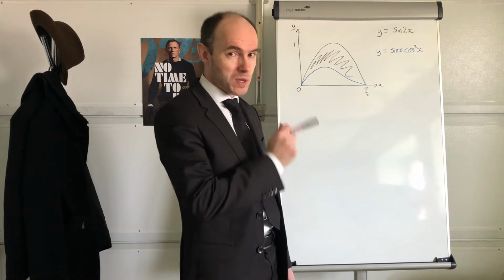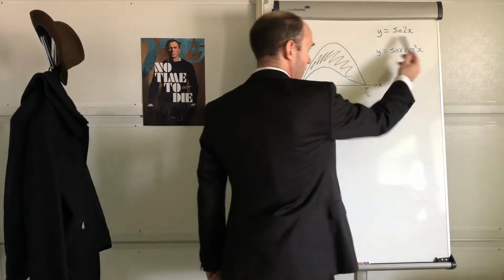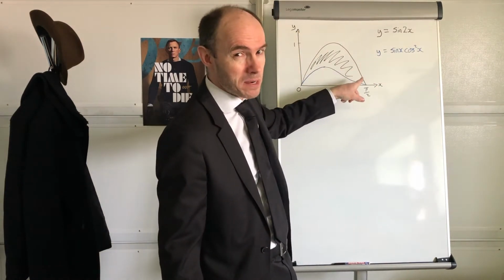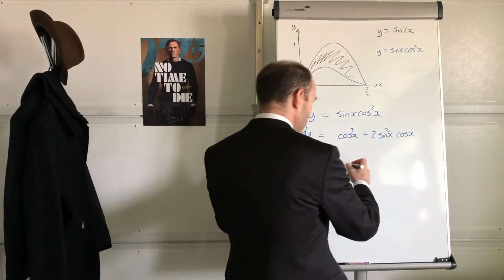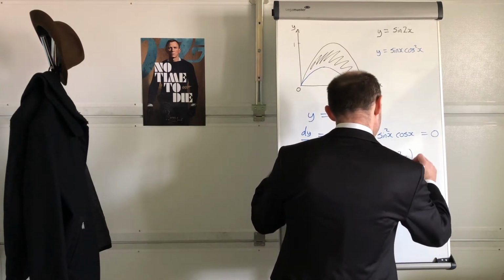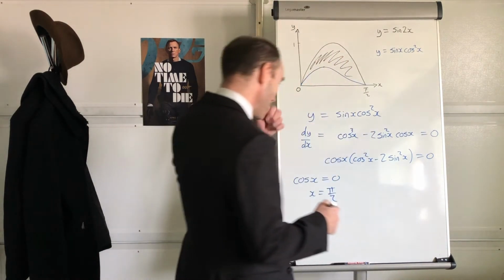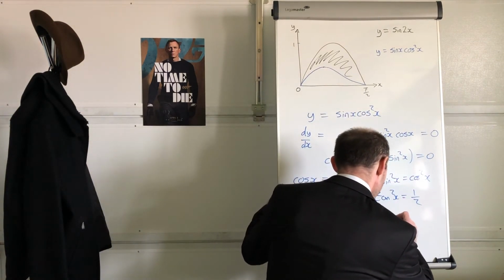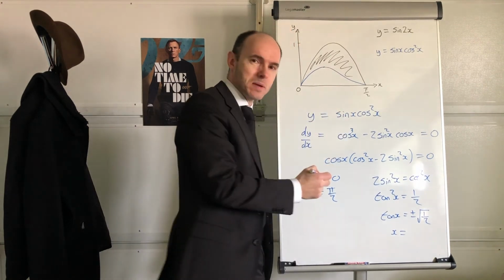Integration - Area Under a Curve Example 2a; Sketching the graph of sinxcos^2x